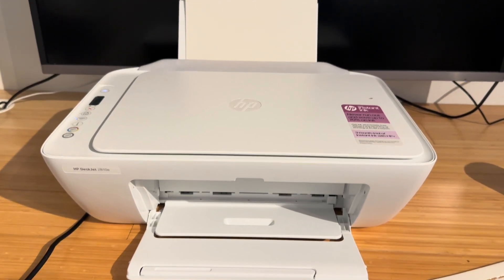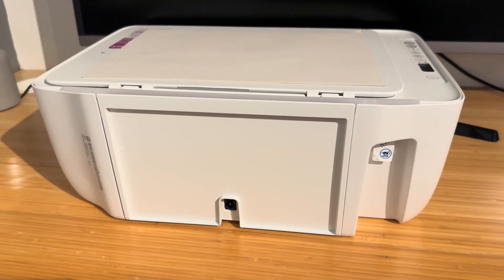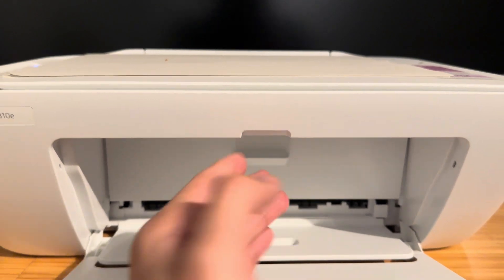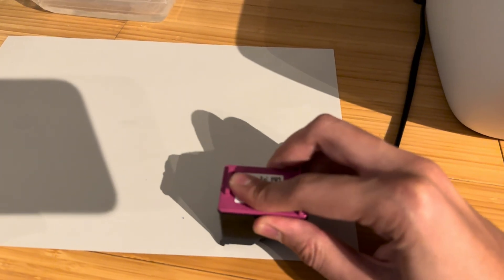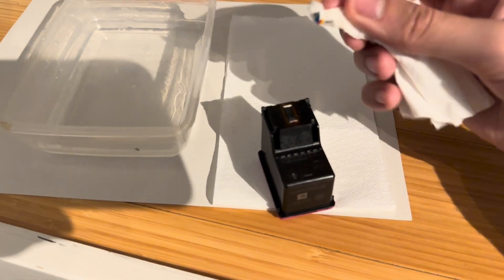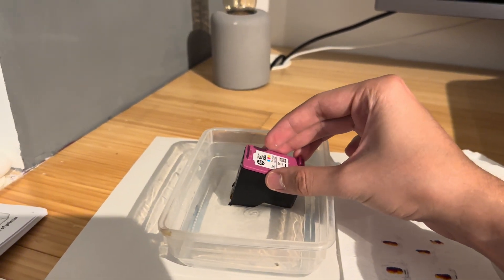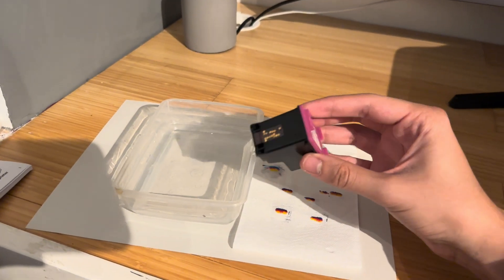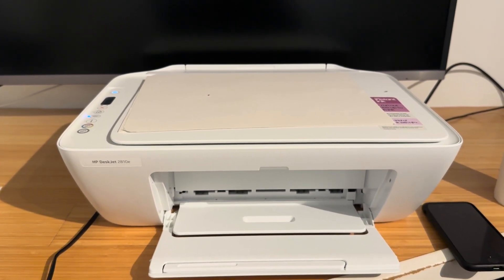How to Fix HP Deskjet Printer That Prints Blank Pages - Full Guide